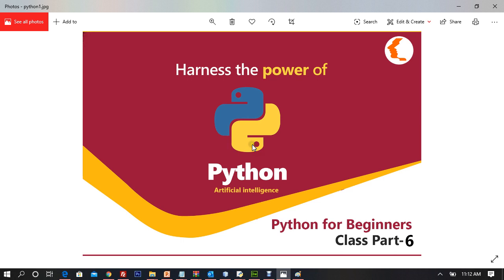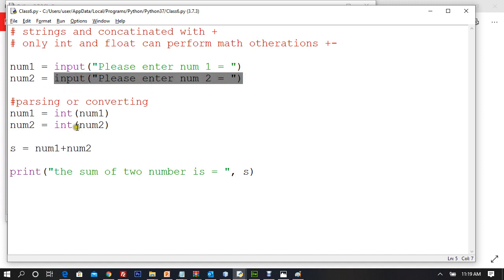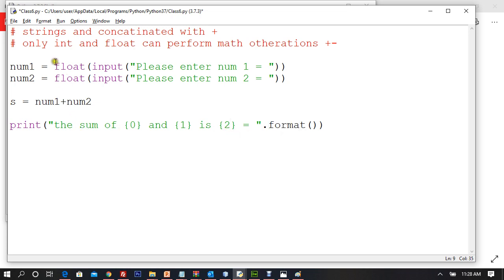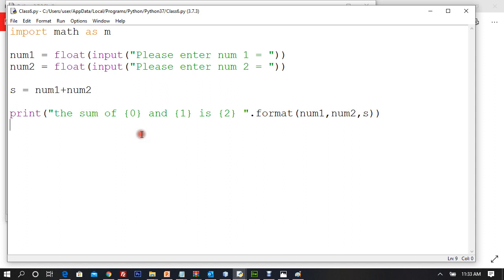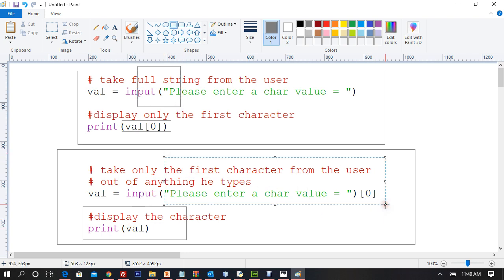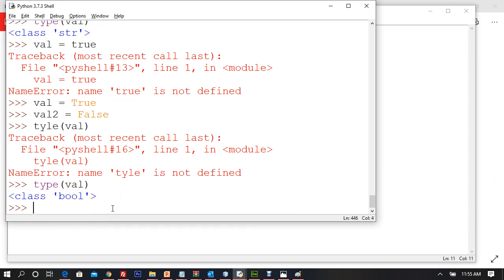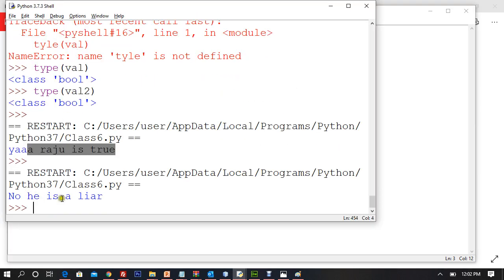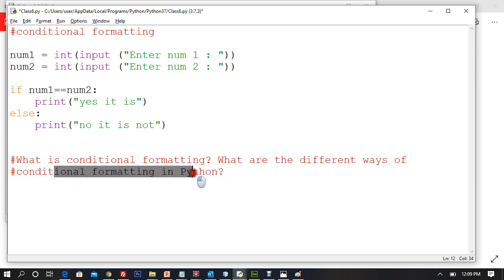Python tutorial for Beginners [Full Course] Python for Machine Learning & data Sciences. Part 6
This python tutorial covers important python functions like math, pow, sqrt, apart from learning basic fundamentals of python in tutorial also covers broader topics like using conditional formating in python using if elif and else statements. This tutorial also covers String and integer parsing in python. and this Python tutorial video helps you to learn the following topics in great detail.

1. Taking value as input from user
2.  Using math library in python using import math
2.  Using if , elif and else in python
3.  Using conditional formatting in python
4.  Working with eval() function in python
5.  Regular expressions in python
6.  Making a small calculator using python
7.  understanding Float string and integer parsing in python
8.  difference between comparison and assignment operators in python